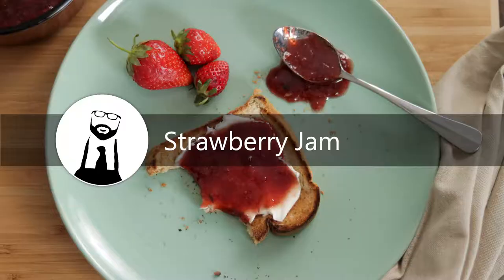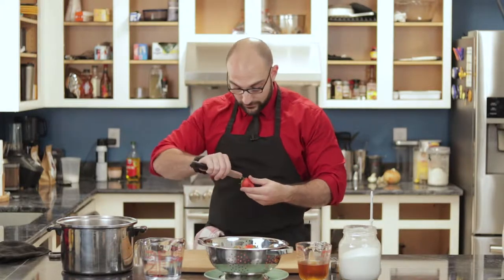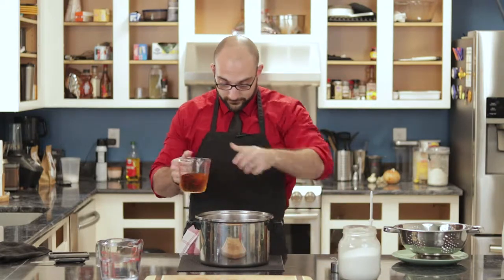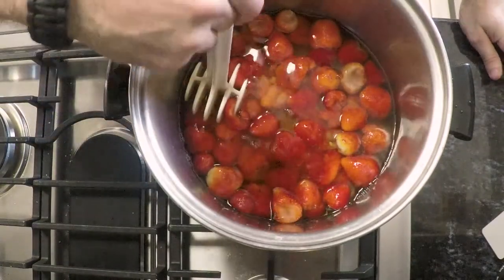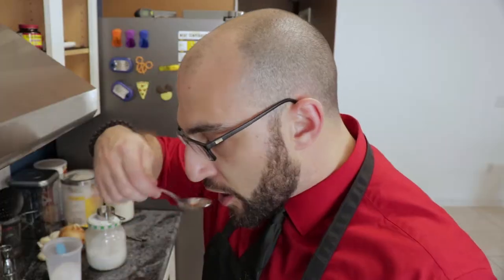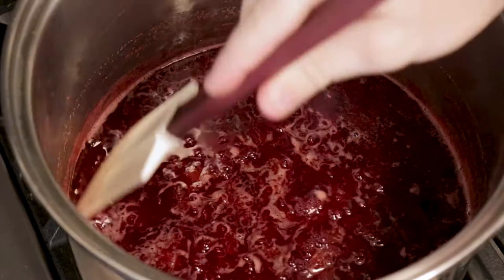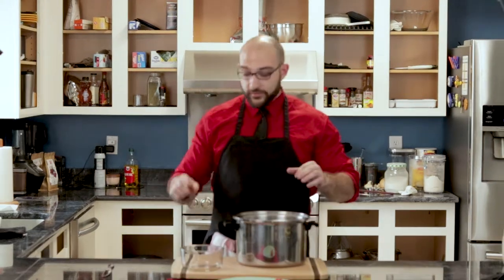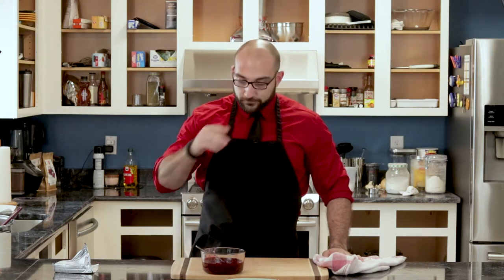How to Make Strawberry Jam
Strawberry Jam - on the boozy side! Simple, but time consuming, this recipe is outstanding - and you probably won't want to share it with anyone! It goes great on toast, cookies, and even cheese!

Ingredients:
2lbs strawberries
1-1.5 cups whiskey/bourbon or rum
1-4 cups sugar
2-4 cups water

Try this recipe and let me know how it turns out below in the comments! Let me know any recipes you'd like to see!